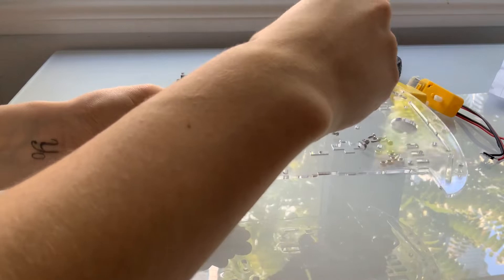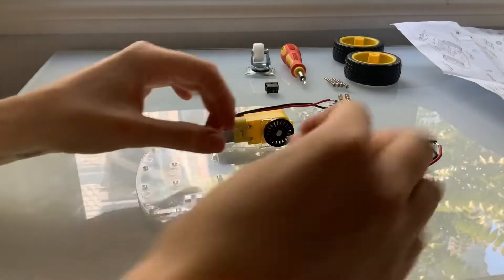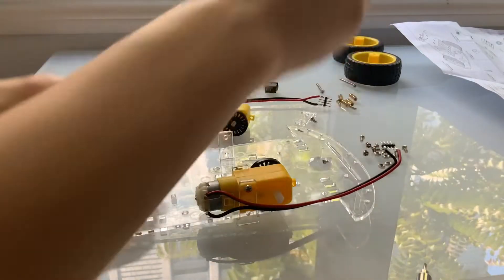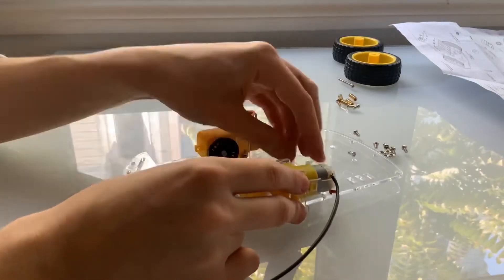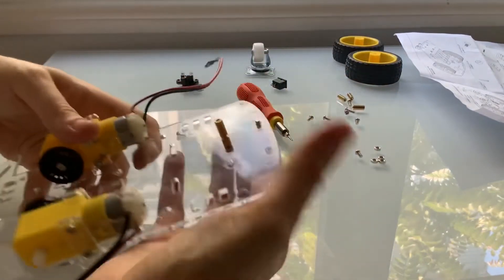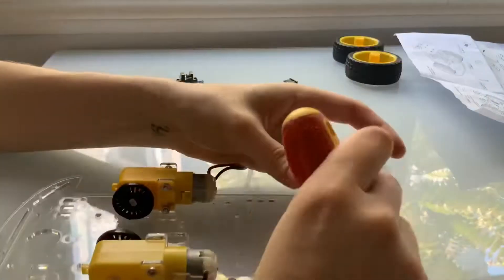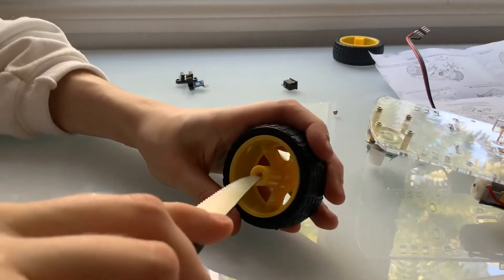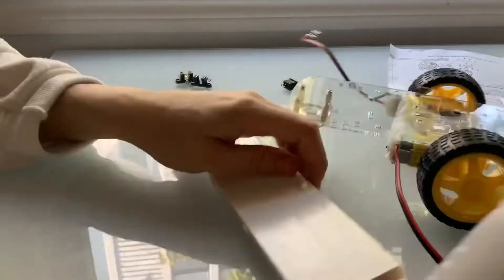EE 16B Car Assembly Tutorial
sorry it’s in 360p lol